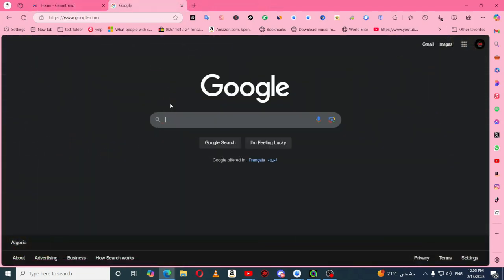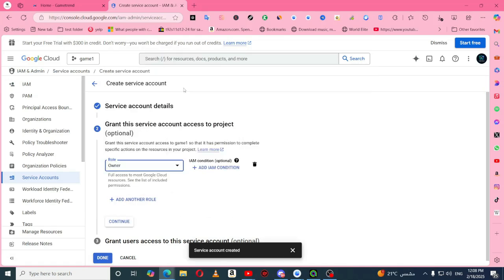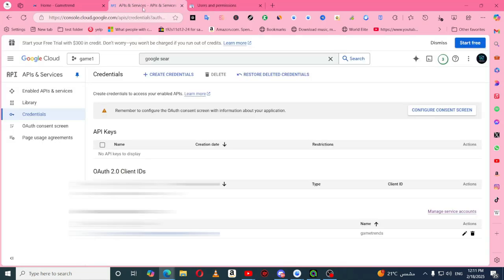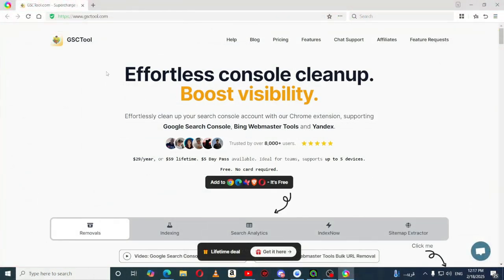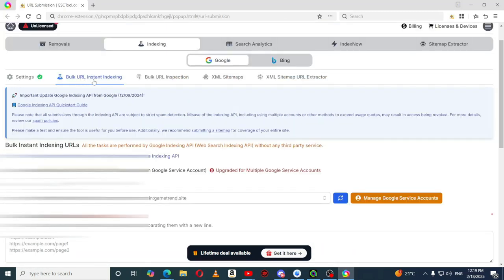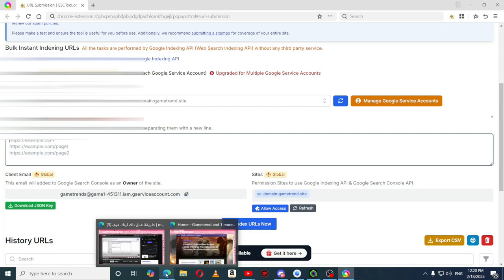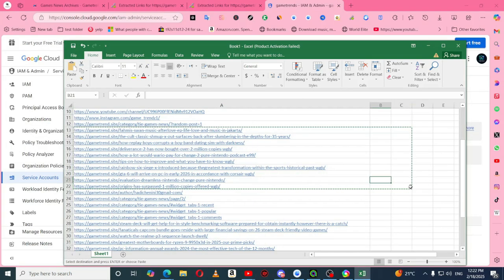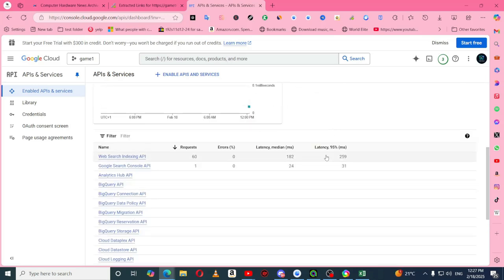🚀 INDEX YOUR WEBSITE INSTANTLY | 200 PAGES PER DAY | GOOGLE INDEXING API TUTORIAL 2025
Struggling to get your website pages indexed by Google? Say goodbye to waiting weeks or months for your content to appear in search results! In this step-by-step tutorial, I’ll show you how to use the Google Indexing API to index up to 200 pages per day instantly and boost your website’s visibility in 2025.

Website owners

SEO professionals

Developers looking to automate indexing

📌 Resources Mentioned in the Video:

Google Cloud Platform Setup Guide

Indexing API Documentation

Free Tools to Monitor Indexing Status